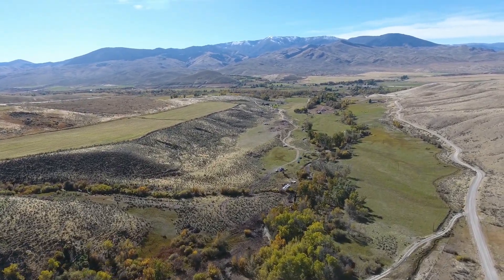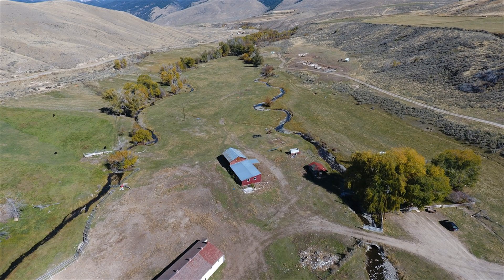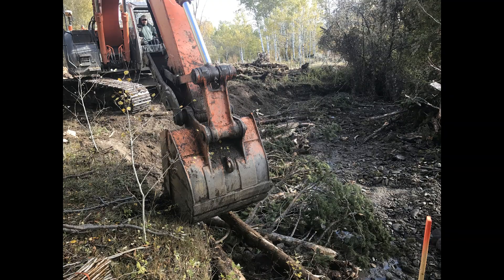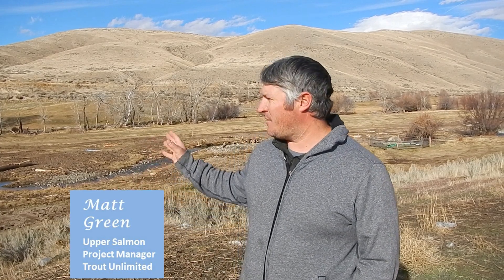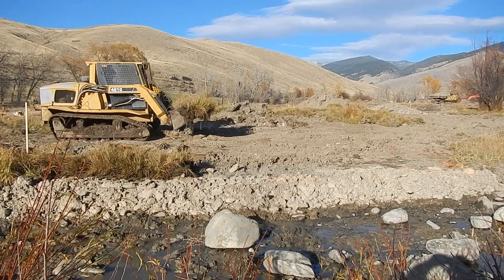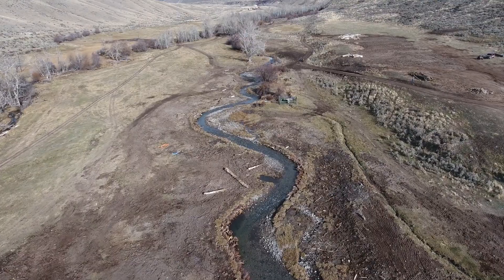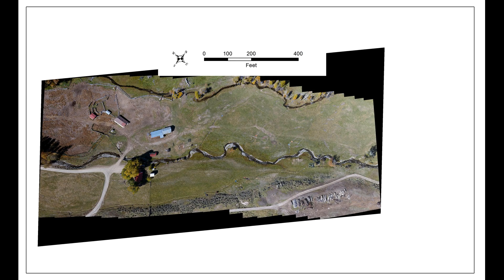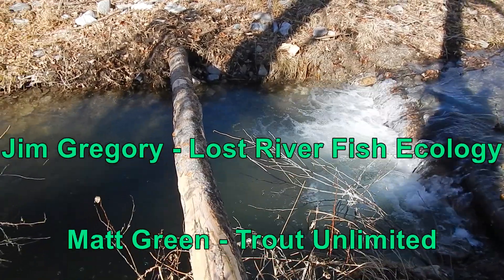Wimpey/Skinner Stream Restoration Project 2017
Wimpey Creek fish habitat improvement project on the old Skinner (now Moulton) Ranch in the Lemhi Valley of central Idaho.